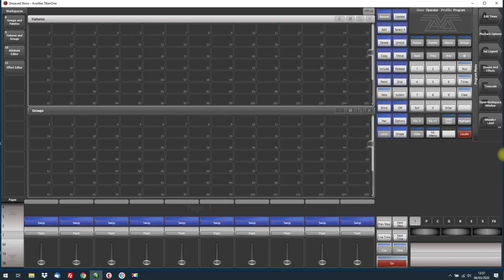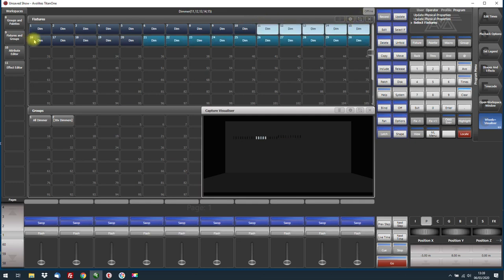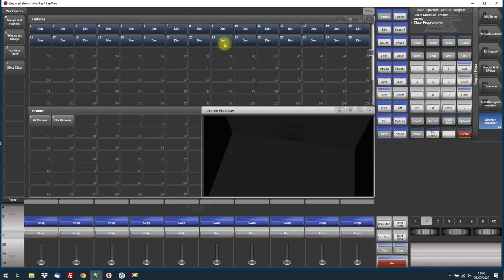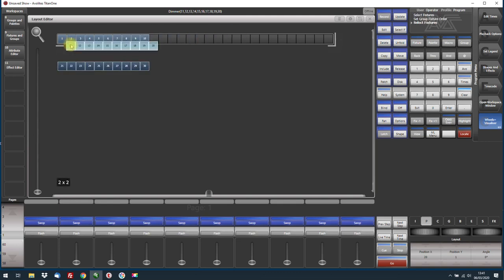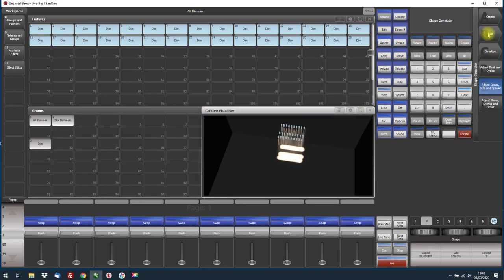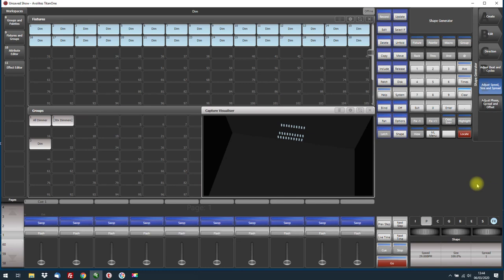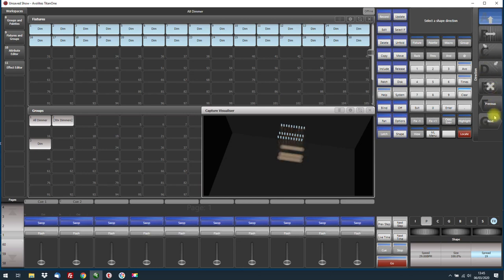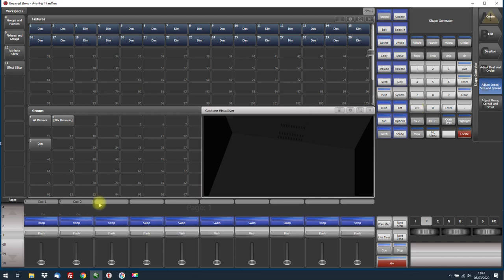Using group layout when creating shapes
When creating shapes in Titan in order to use the group layout it is important to select the group when creating the shape.